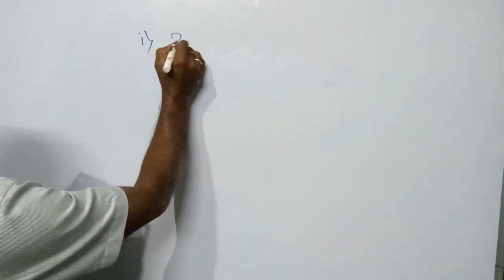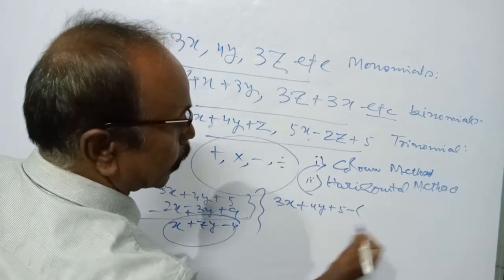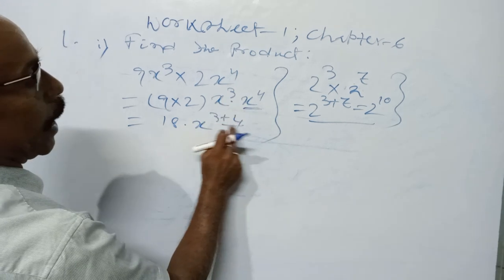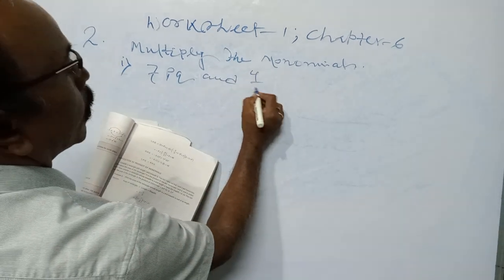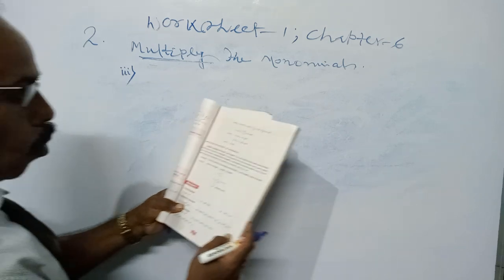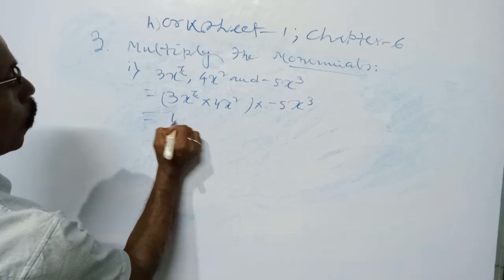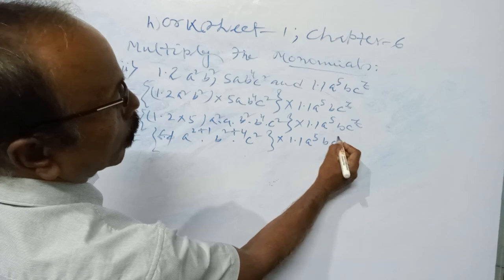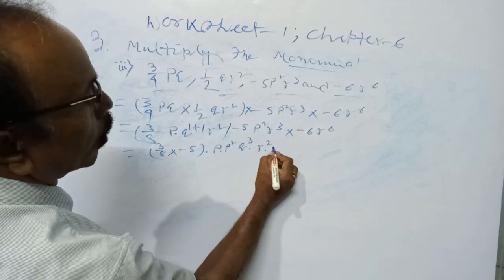D.A.V.Math.VII,Chap. - 6, Worksheet-1 [ Q's.No.1-3]Page-111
Math Cure.Today I want to explain about ALGEBRIC EXPRESSIONS and operations of the same. You see every multiplication cases very sincerely which is very effective in Worksheet - 1, Chep.-6.